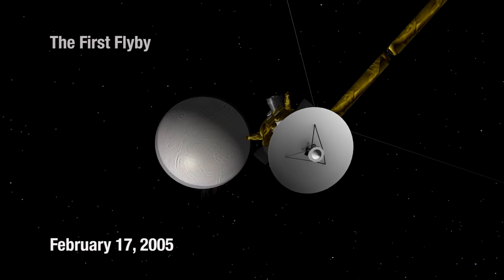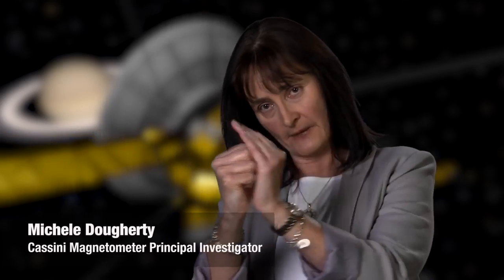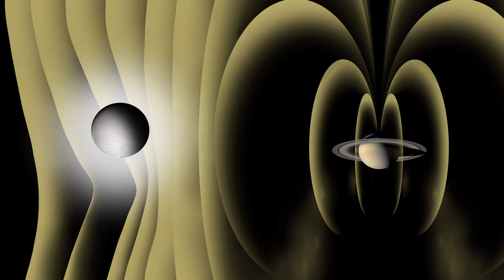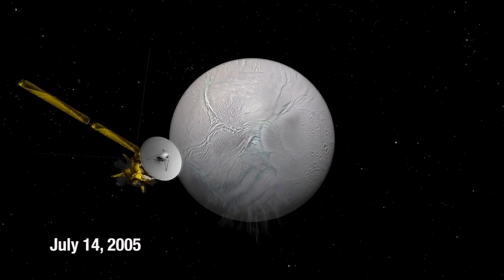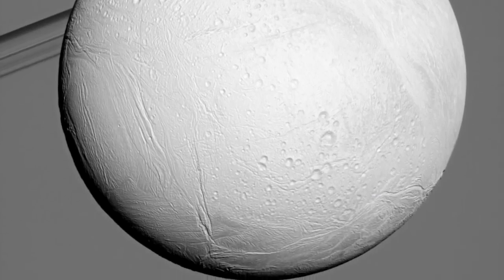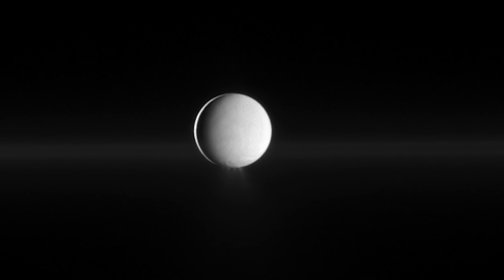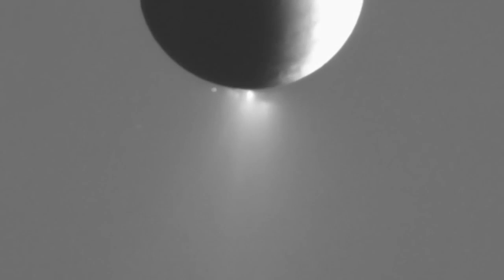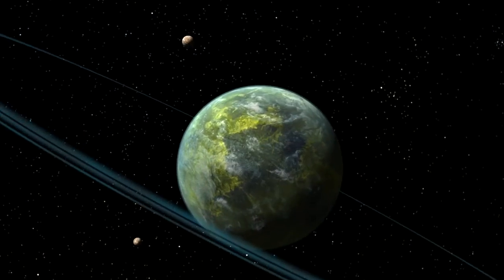Search For Alien Life - Exploring Saturn's Moon Enceladus Has Major Impact | Video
NASA’s Cassini mission discovered active geysers at the south pole of Saturn’s moon and after several flybys it was determined that an ocean lies beneath its icy surface that has the potential to support life.  Exploration of the moon has ‘altered the way we think about where life may be found’ in the Universe, according to Cassini project scientist Linda Spilker.  -- Looking for Life on Saturn's Moon Enceladus: Send a Flyby or Lander?

Credit: NASA/JPL-Caltech